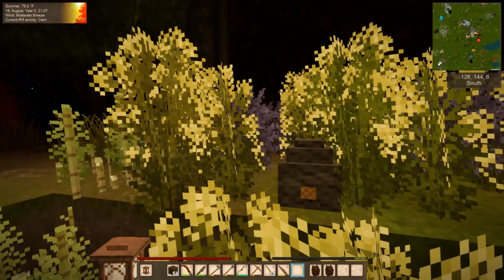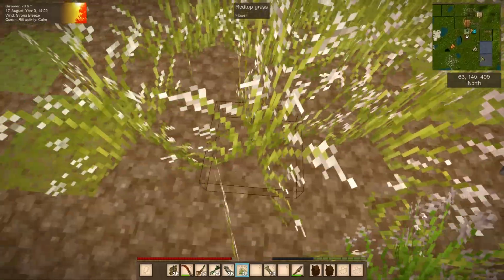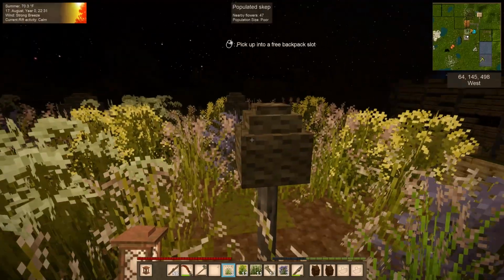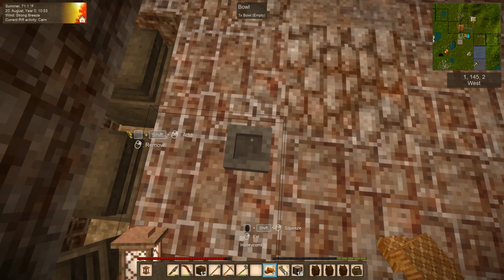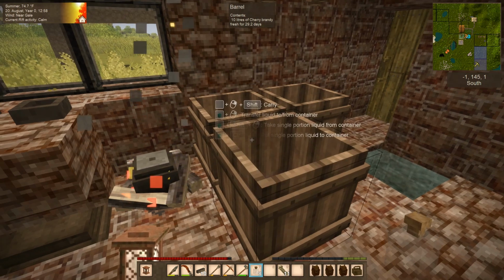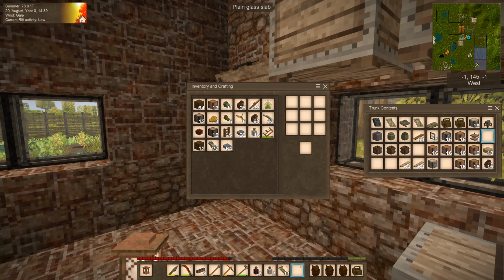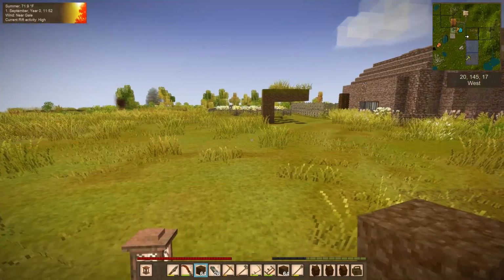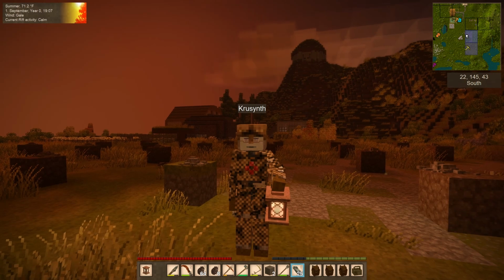Beekeeping - Vintage Story - E17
We collect some bees and start a small bee farm. We also find a few Arabian horses to breed, and start a tree farm for lumber!

I've been wanting to check out Vintage Story, which is a Minecraft-like game.